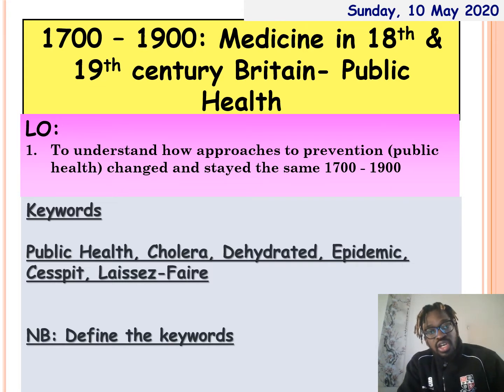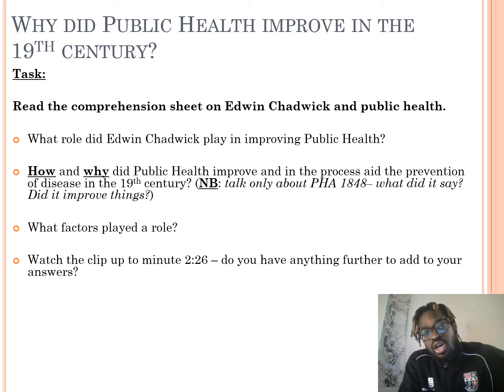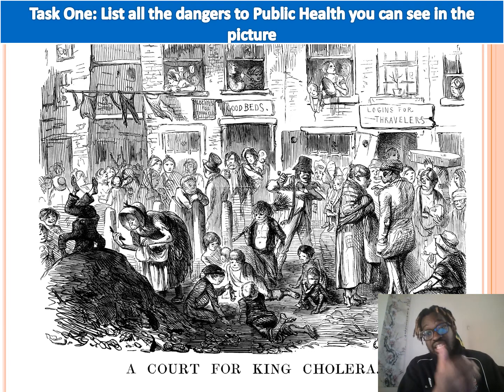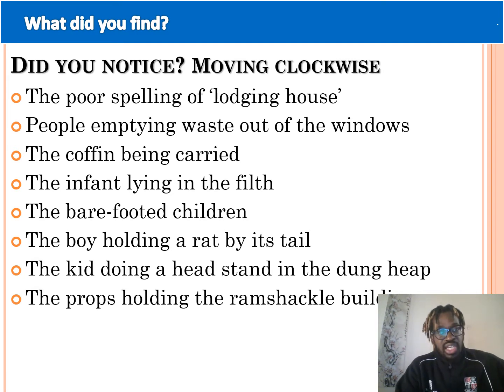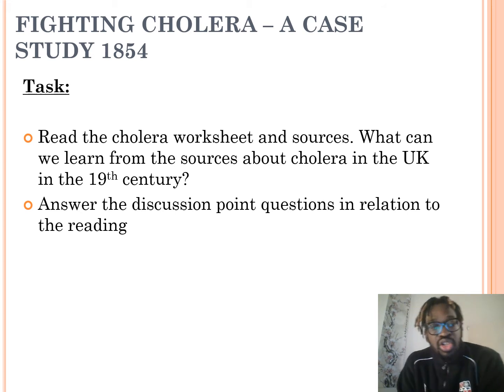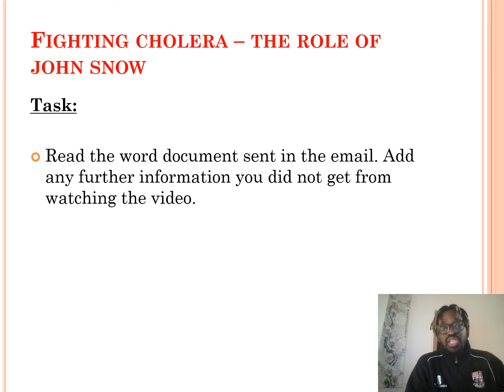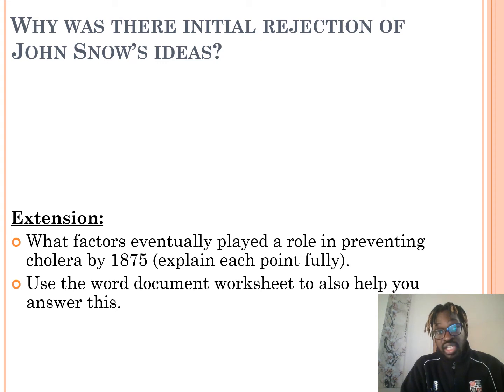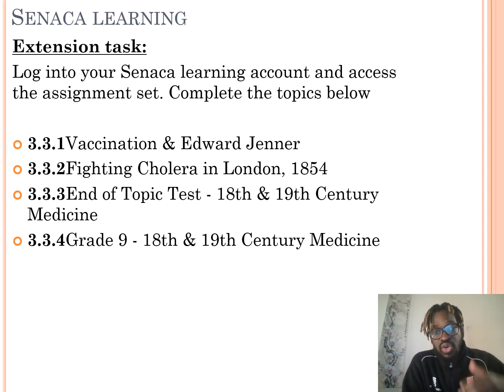Prevention 1700-1900 - Cholera+Public Health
This lesson focuses on approaches to prevention of disease 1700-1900. This time the specific focus is on Cholera and Public Health